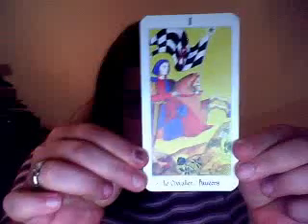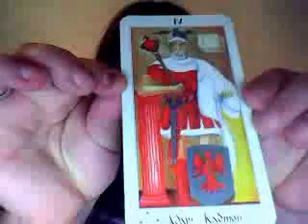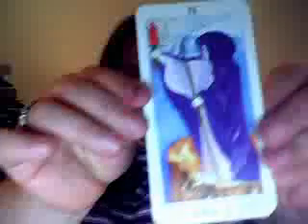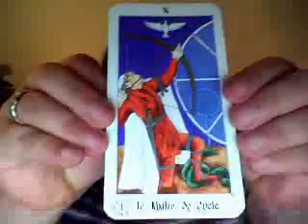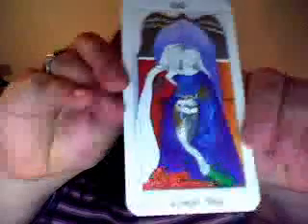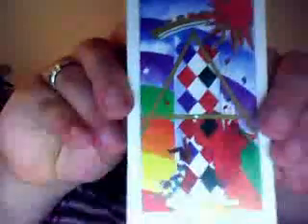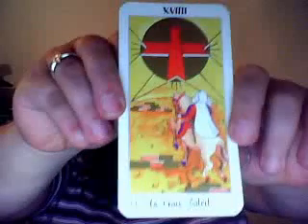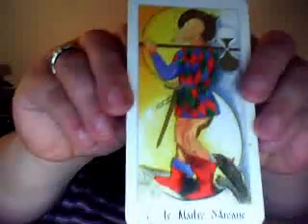005 - Showing my tarot deck cards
showing my 22 cards from my tarot cards.. the deck is called Initiary tarot of the masters. hope you enjoy, sorry i get a bit shakey hehe